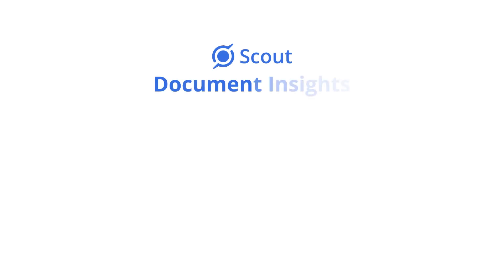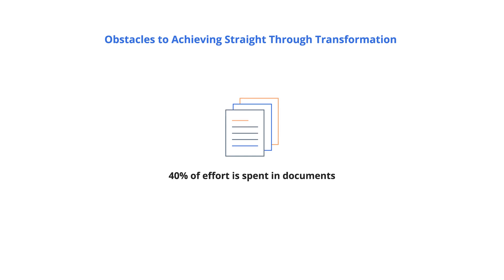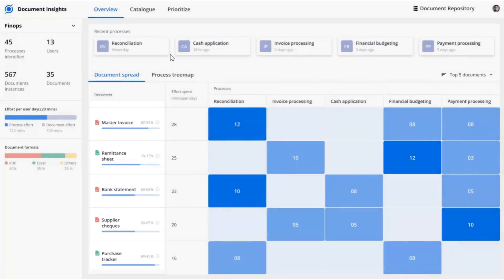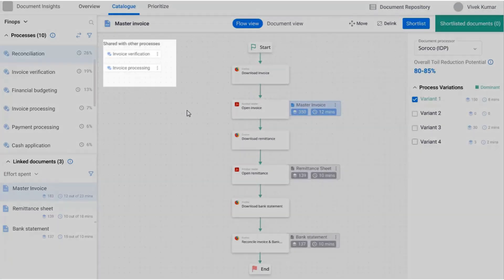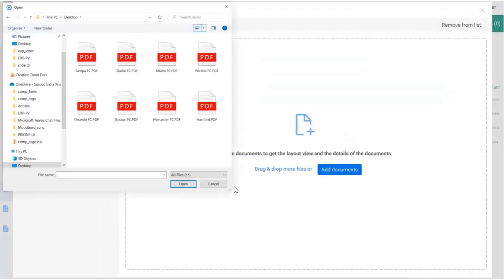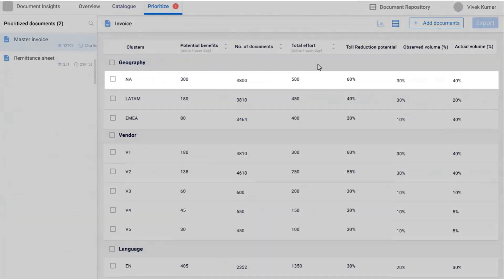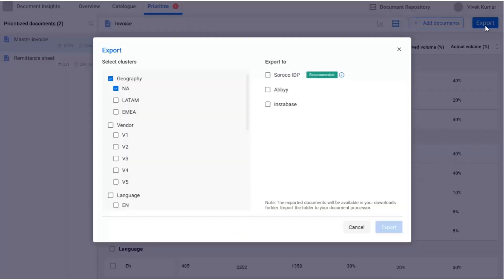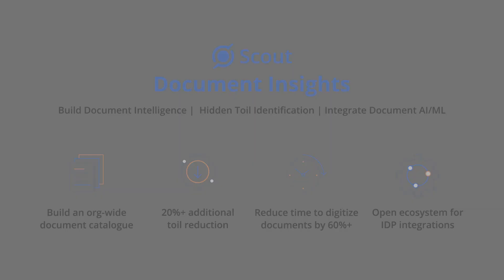Scout's Document Insights | Achieve straight-through processing and uncover toil within documents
Watch how Scout's Document Insights helps you discover and realize up to 20% hidden toil reduction potential within document heavy tasks or processes.